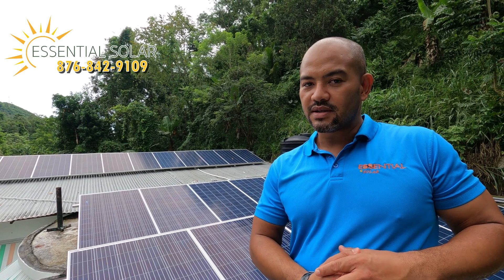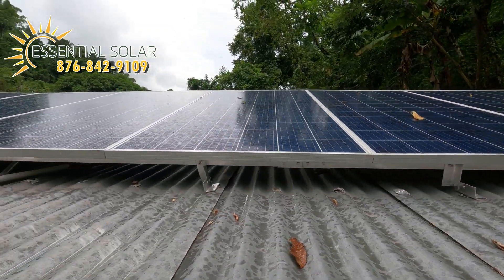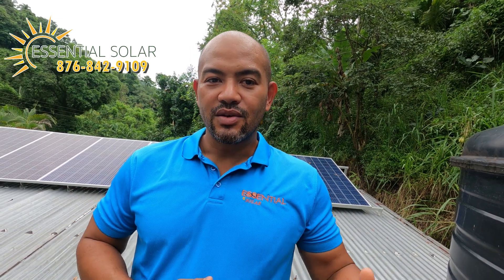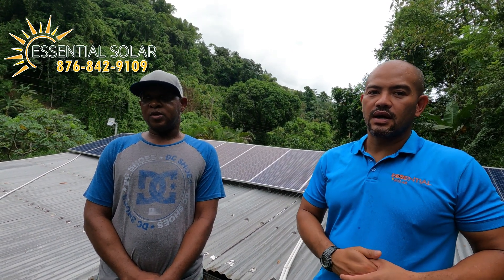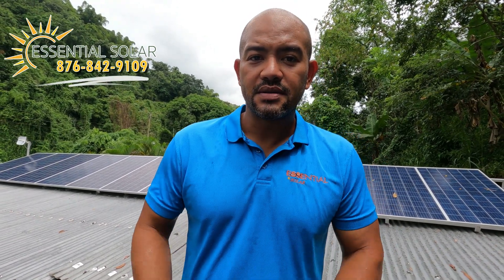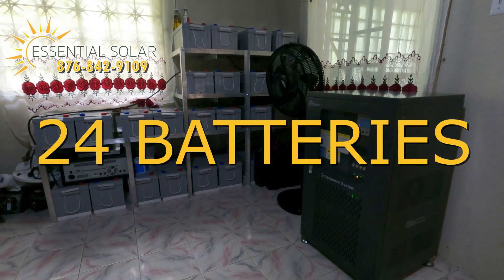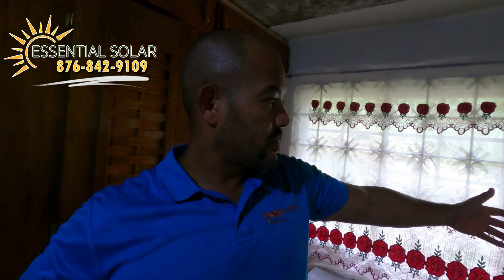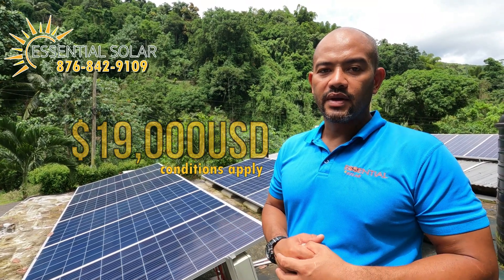24 Solar Panels and 24 Batteries, 10KW Off-Grid Solar System. Home owner's review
Join us on this tour of one of our many successful installations. This time we take you to the Jamaican Blue Mountains to hear from Mr. Dennis the proud owner of the best seller solar system containing 24 solar panels, 24 Batteries, 10KW
Solar System Cost as of October 5, 2022 $19,000USD ( prices subject to change)
We hope that this testimonial inspires you to take the final step towards power independence and switch to solar.

If you would like to say goodbye to JPS, please give us a call at
We can't wait to serve you
Until next time friends.